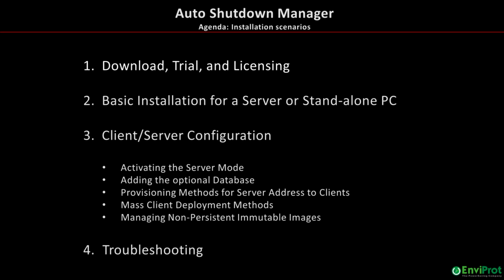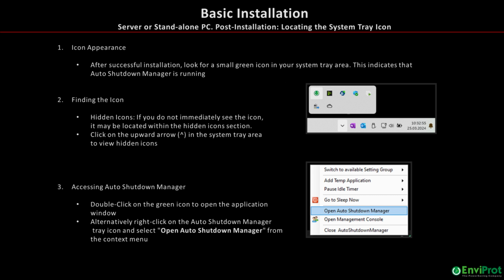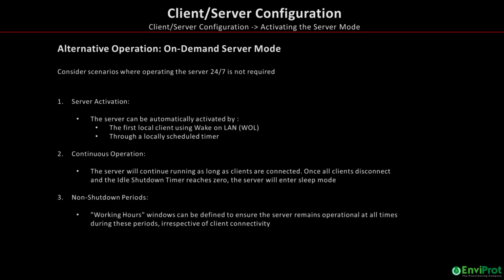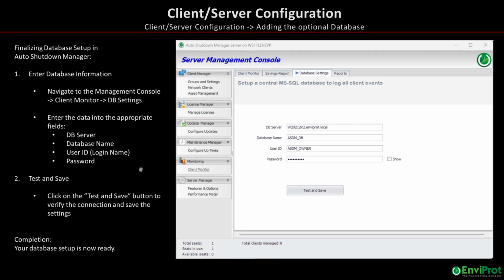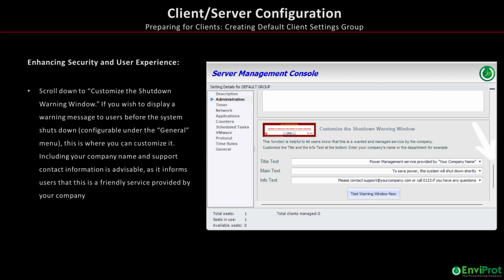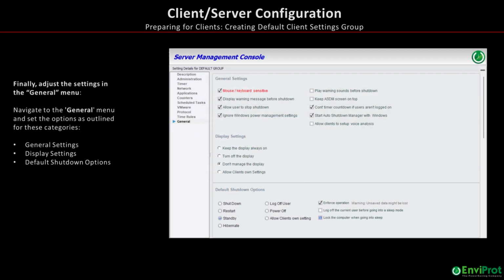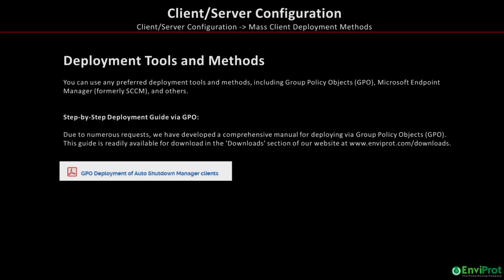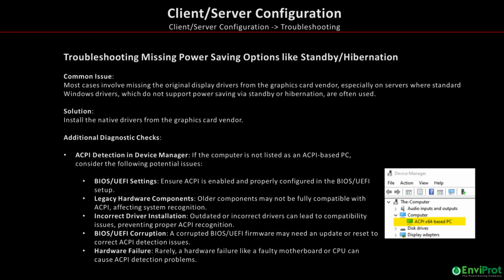Auto Shutdown Manager Advanced Client/Server Setup Guide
In this brief tutorial, we’ll delve into the key concepts for properly installing Auto Shutdown Manager. We’ll cover both single PC installations and the Client/Server mode, along with client deployment methods, provisioning, and connecting to a Microsoft SQL Server Database. Let’s ensure your setup is efficient and effective from the start.